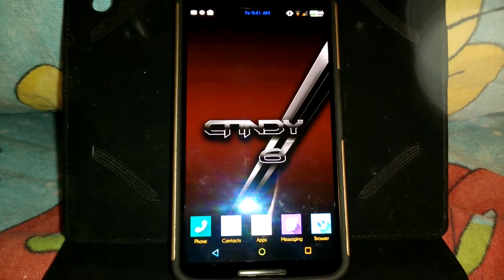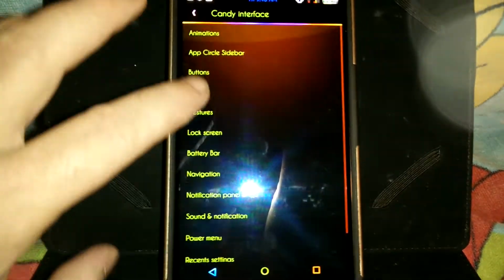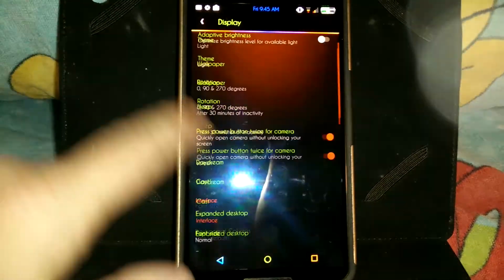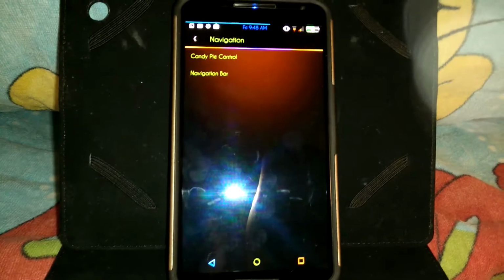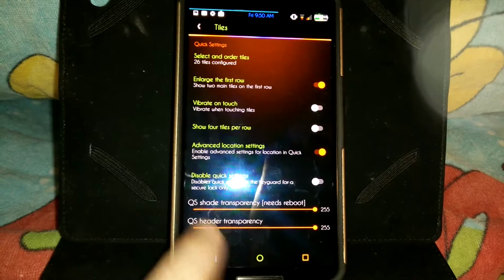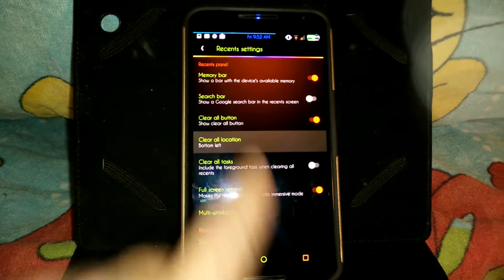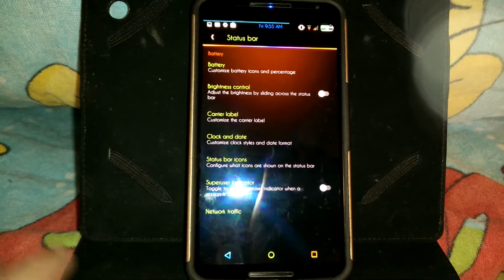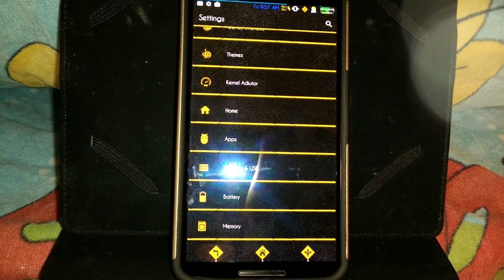The Latest Candy 6 for the Nexus 6 by "Raventech"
A review of the latest release of Candy 6 by "Raventech" for the Nexus 6 with the latest release of Blackbird kernel too "upstream version". This rom is running superbly and I have found no issues except for one which is screen record is not working for me. Camera, video and audio playback is all working great and I have had no force close or random reboots.
The wallpaper that I used in the video and preview are by " vis perriera"
Here is the XDA thread link for all your downloads for Candy 6

Here is a link to the XDA thread for DU. These are the gapps that I used and DU rom is also an awesome rom too. I put this link in because of their awesome DU TBO gapps though and I recommend them as they are theme ready and the ones that I used.

Here is a link to Blackbird kernel Google Plus community

Here is the link to Candy 6 Google Plus community

This is a link to XDA thread for Blackbird kernel

Here is a link to the theme "The Road"

Here is a link to the theme "Neon Colors"

This is a link to the icon pack I used called "Dark Strokes"

And last but surely not least, a link to my Google Plus community where you can find many more rom review and links to themes and other cool stuff